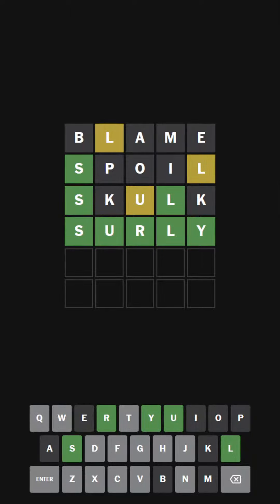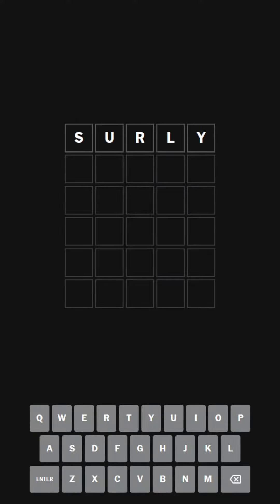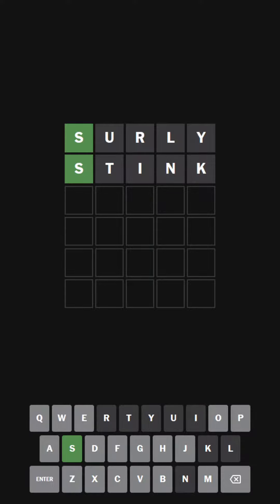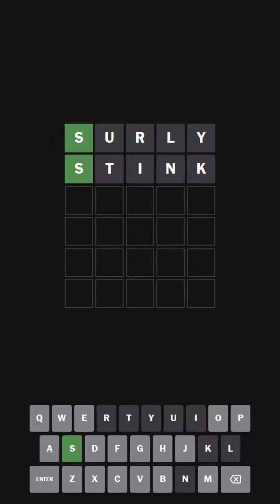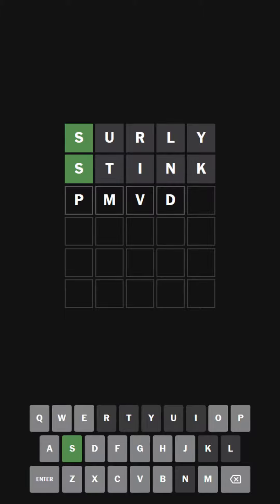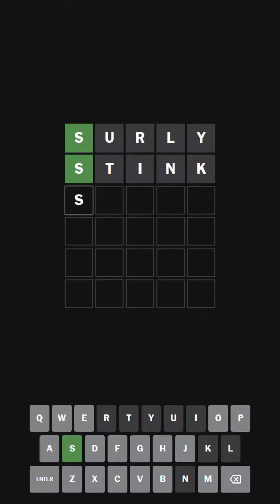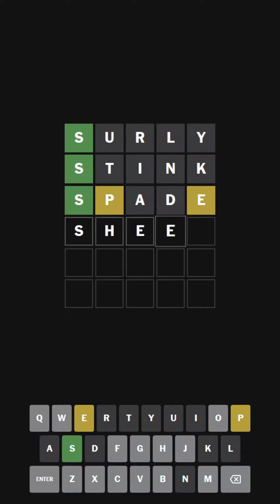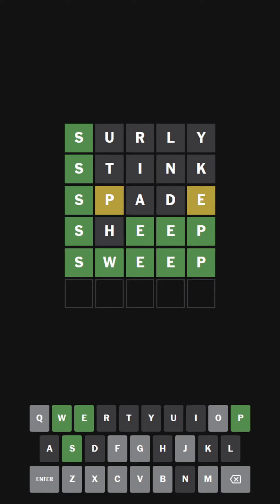"Shovelling Poo" Wordle 634 (Ultra Hardmode) 2023-03-15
I'm really running dry on name creativity today.